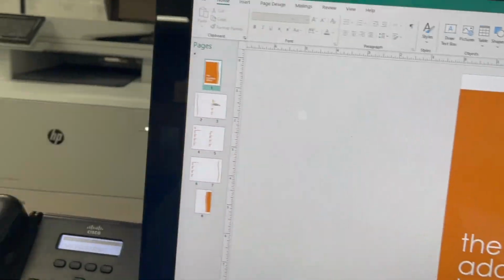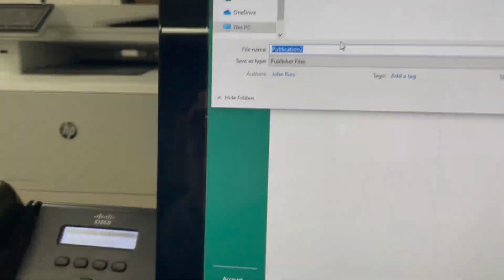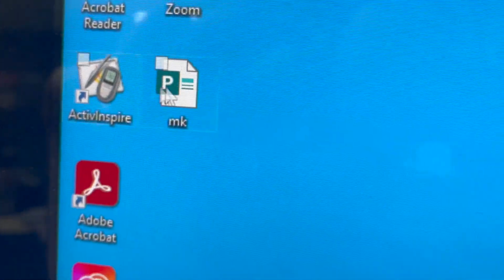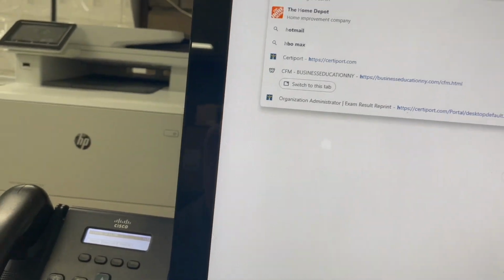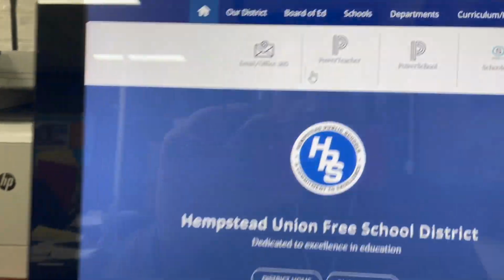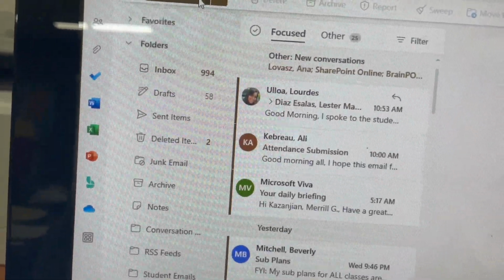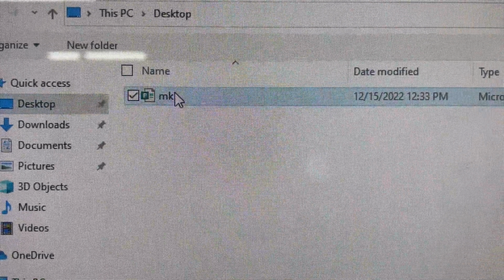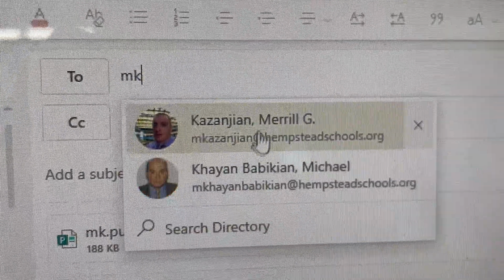How To Share Your Document